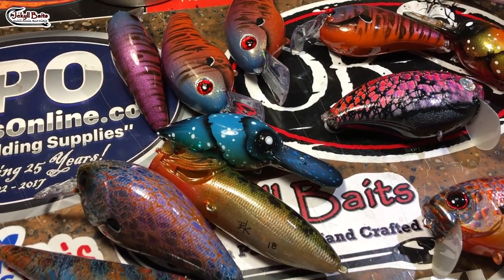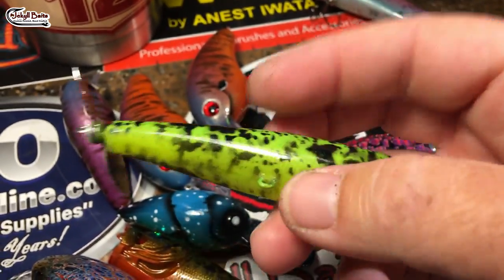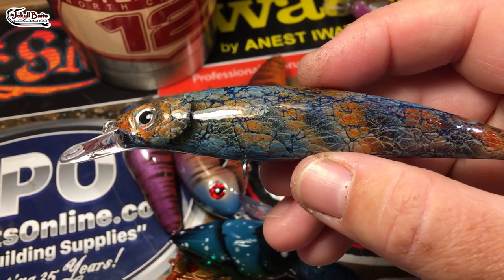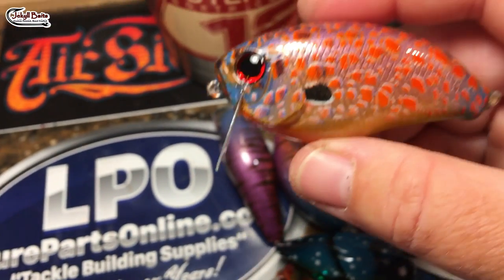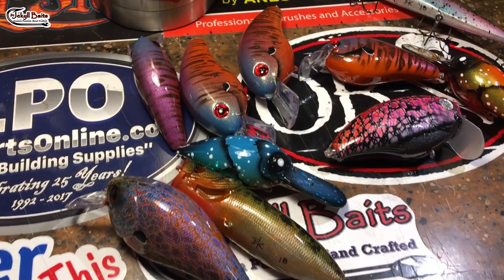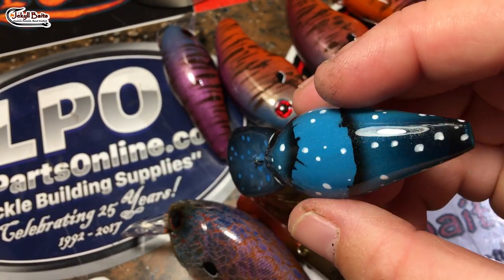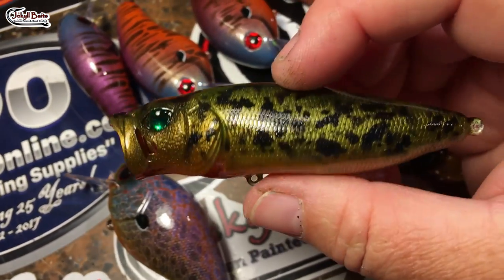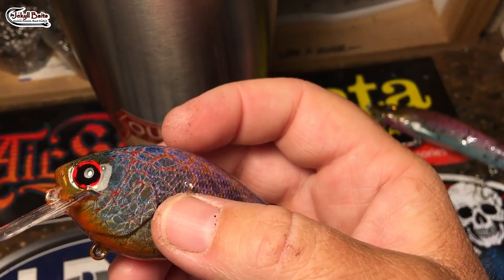JBCo Workshop Update June 12 2018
HAHA... just watched the beginning and saw I didn’t remember to change the intro text... sorry y’all. Blame my insane sunburn 😜
... so I shot this on the 10th, and I just haven't had a chance to sit down at the editing PC long enough to get it uploaded. My apologies. If you all have any questions, please leave them in the comment section below. Thanks as always for watching, and I'll see you on the water... Happy Casting!